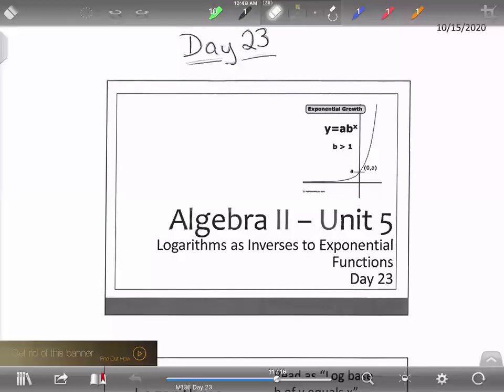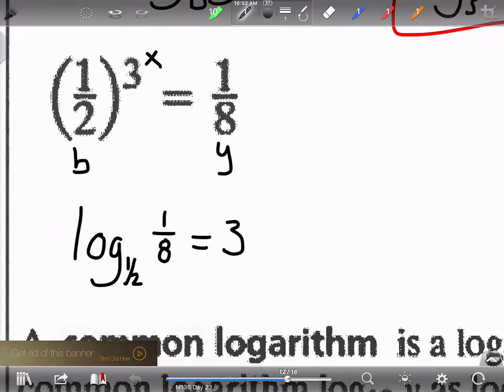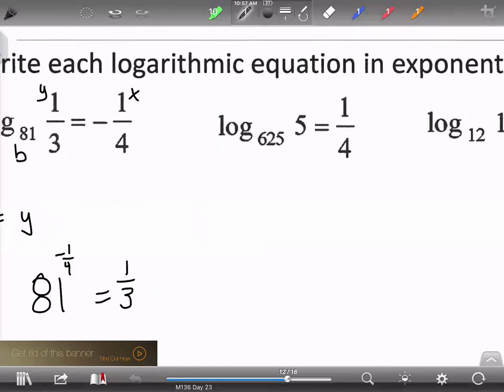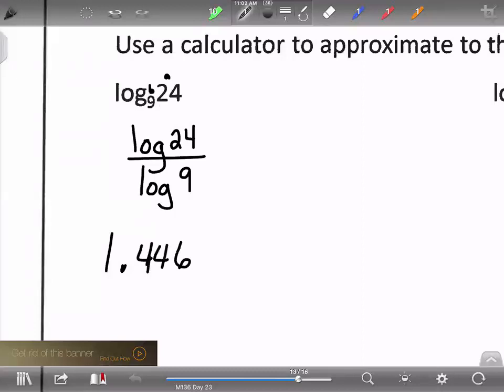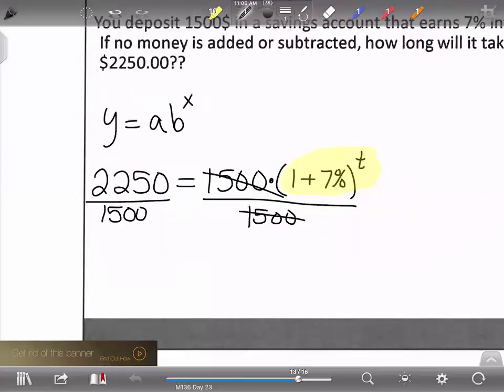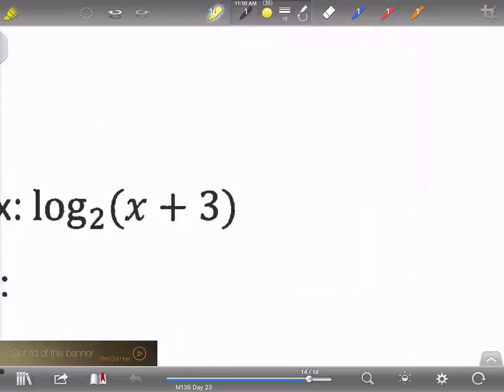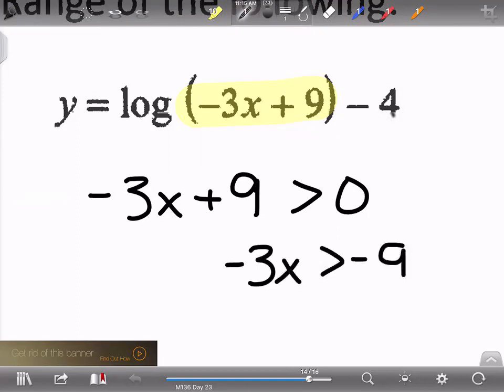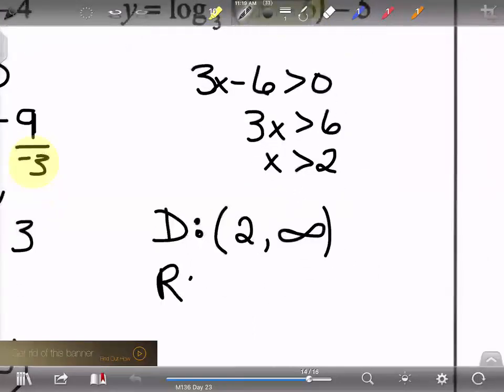Logs as Inverses